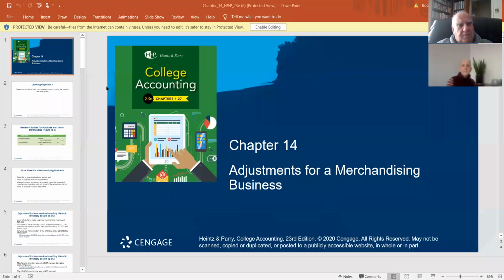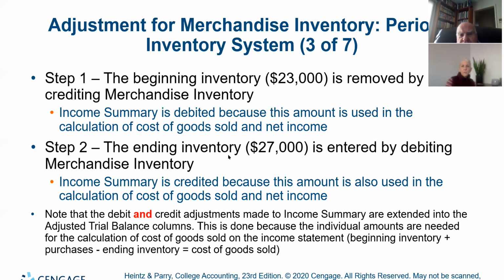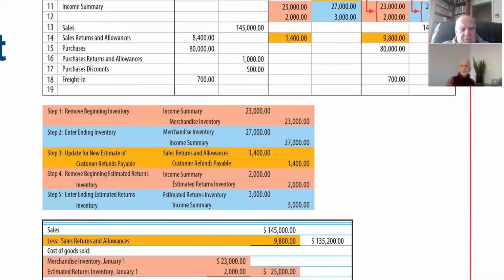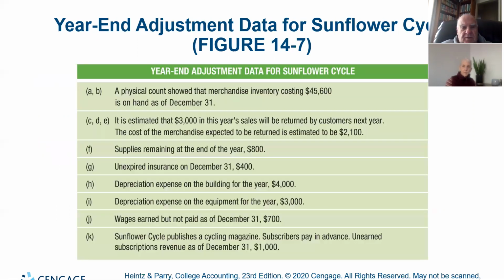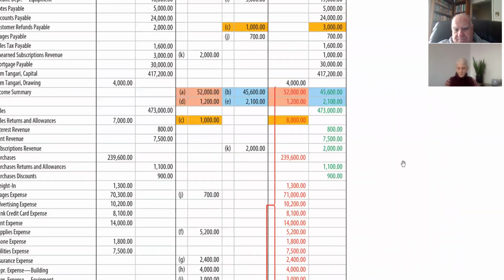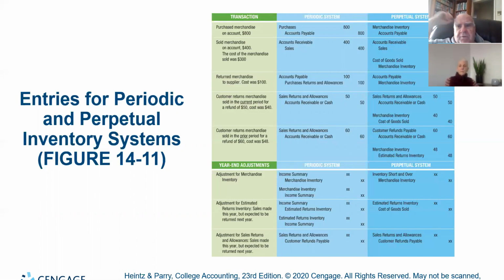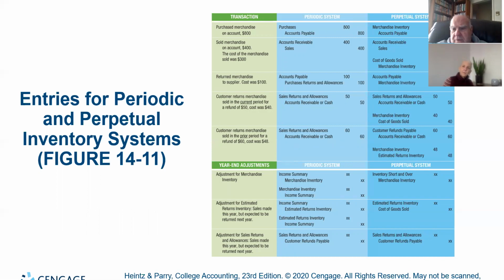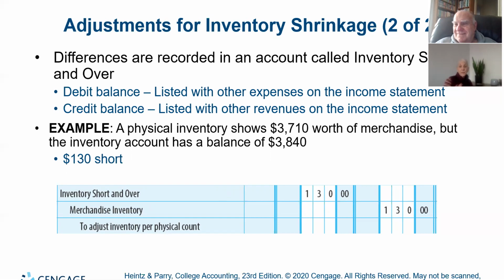Chapter 14 ACC110